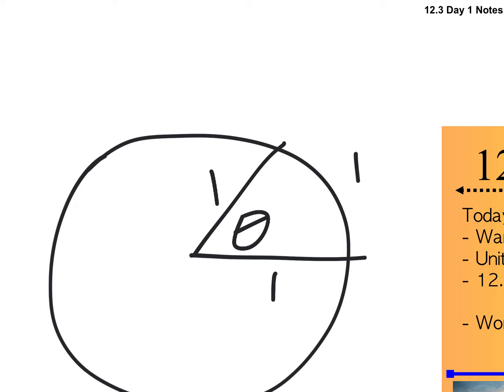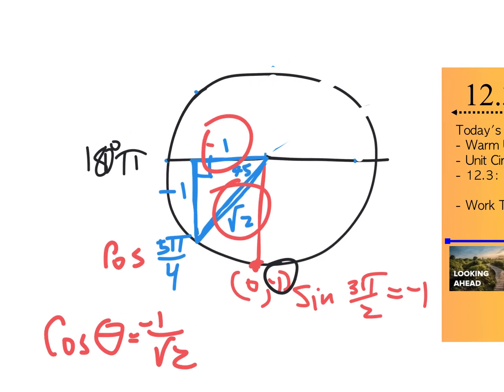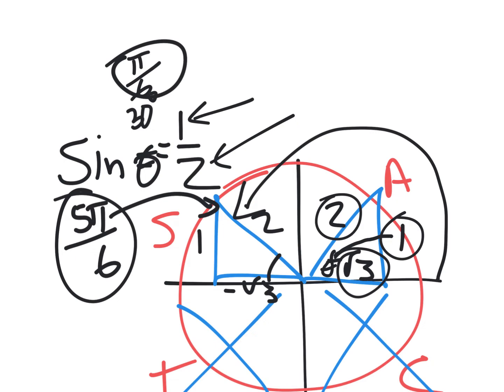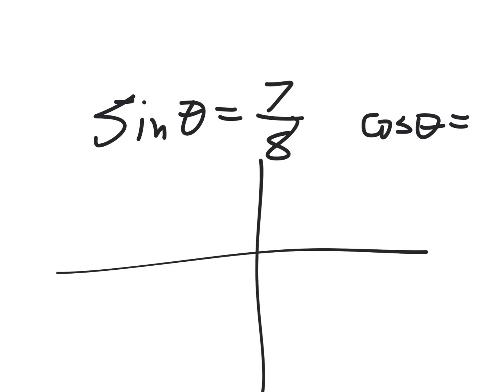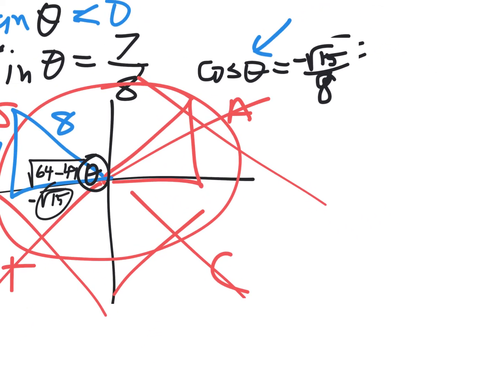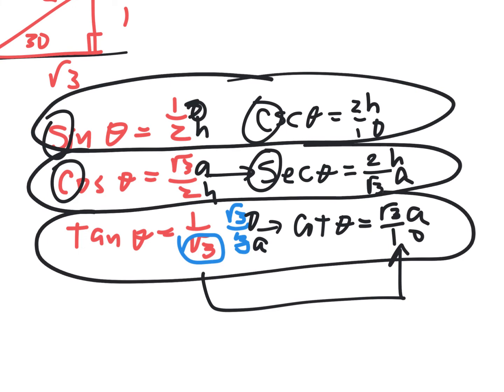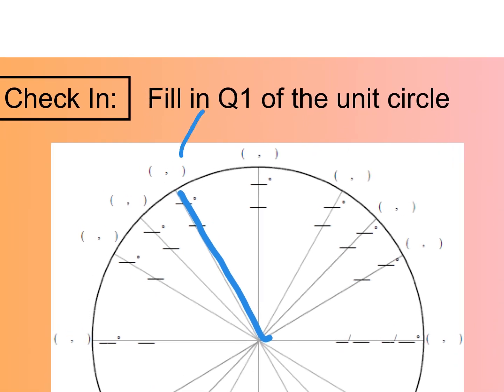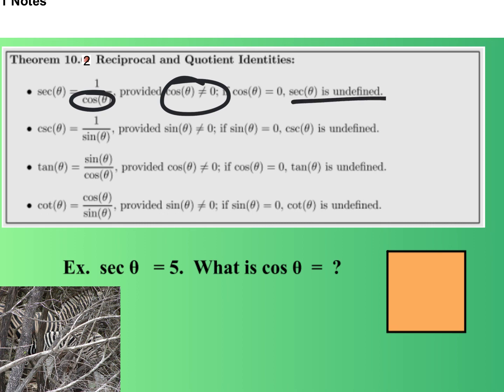12.3+Day+1+the three new trig functions feb 11.mp4